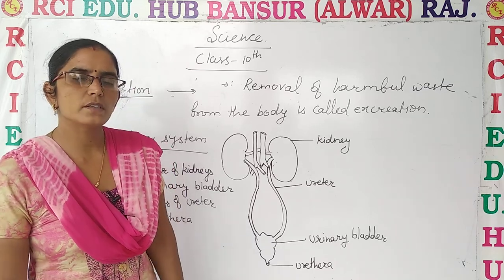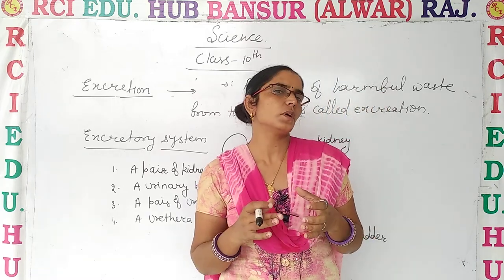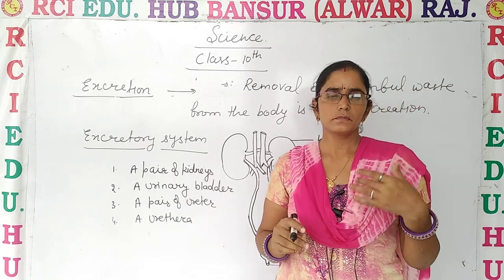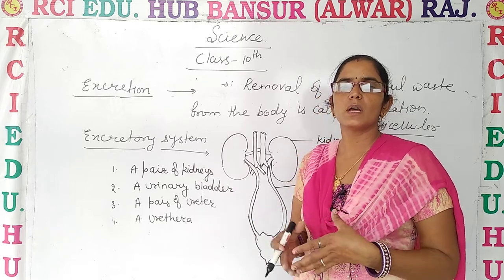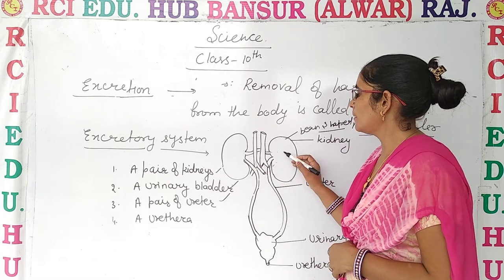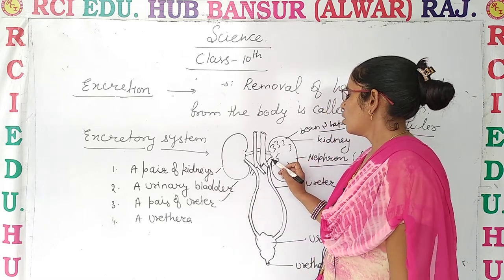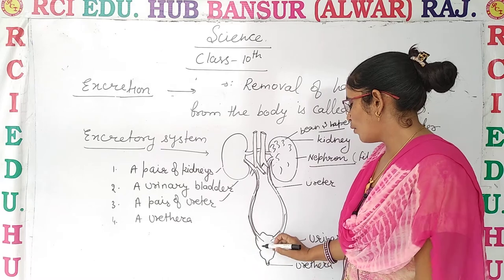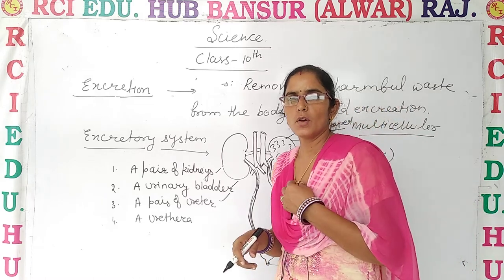Class 10,chapter 6excretory systemll by reena mam